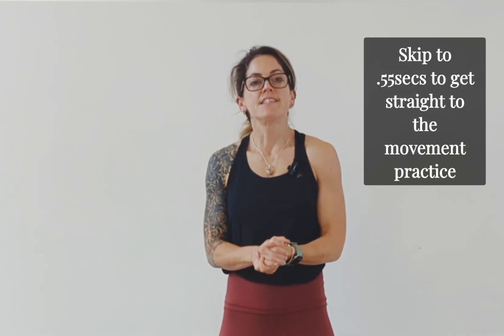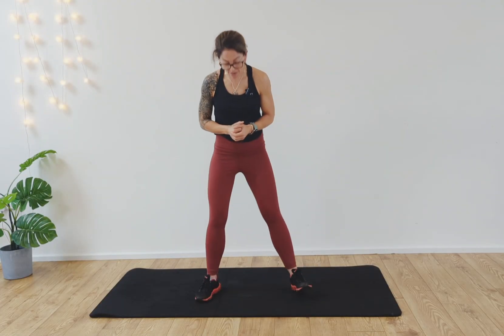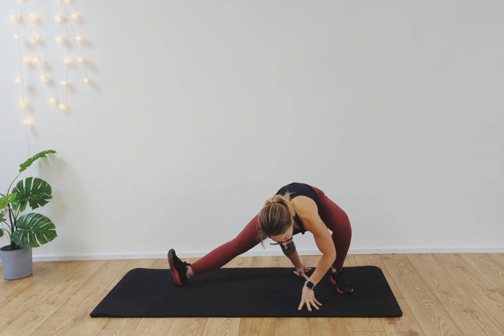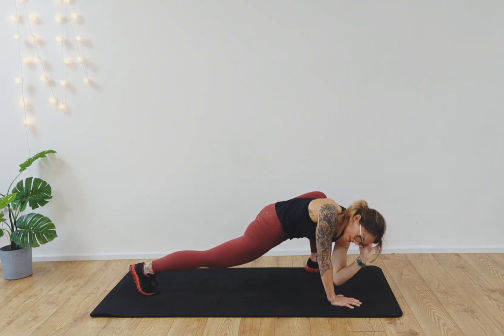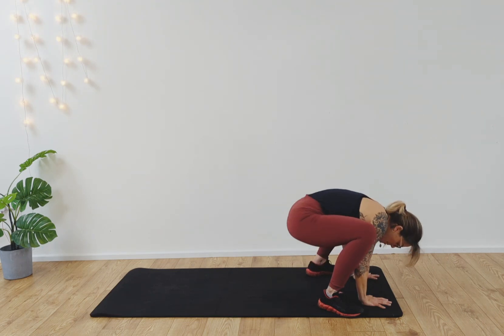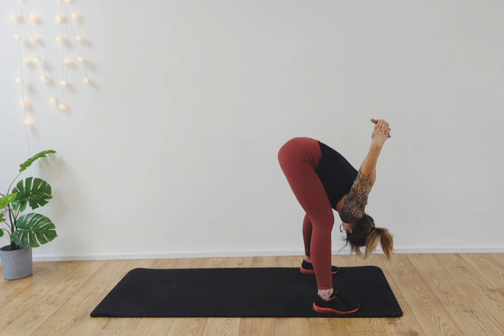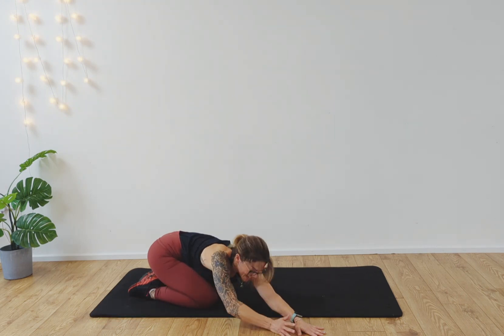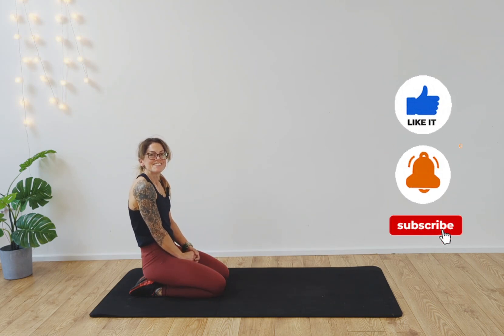5 Min Quick and Effective Mobility Routine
Need to mobilise your body whether first thing in the morning or pre workout... here's a short and effective mobility routine.

Maddy x

Please consult with your physician regarding the suitability of any recommendations made on this channel. Before beginning any form of exercise programme ensure that you are following all safety instructions specific to your own well being. When participating in any exercise or exercise program, there is the possibility of physical injury. If you engage in this exercise or exercise program, you agree that you do so at your own risk, are voluntarily participating in these activities, assume all risk of injury to yourself and release Energise Wellbeing from any liability.